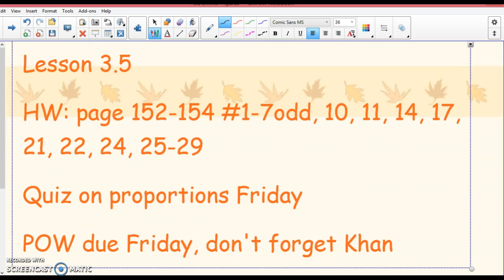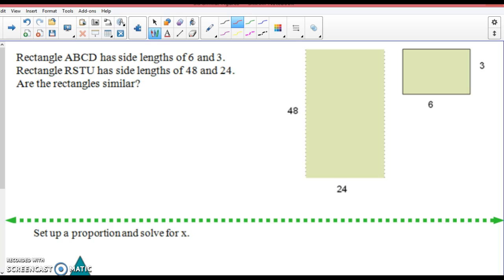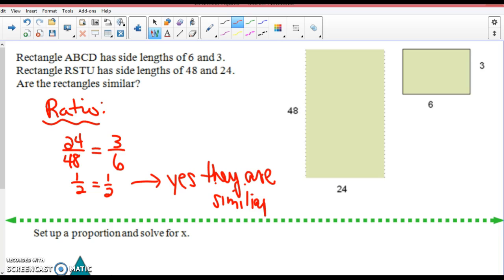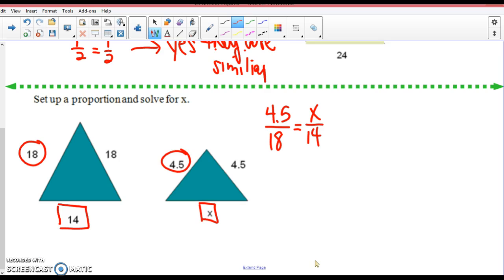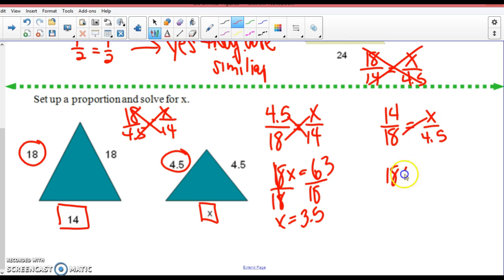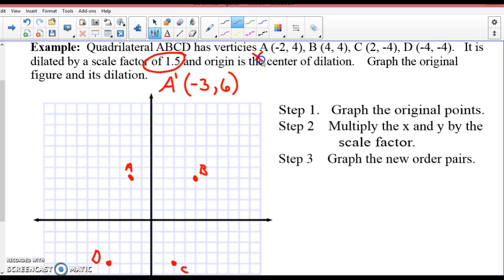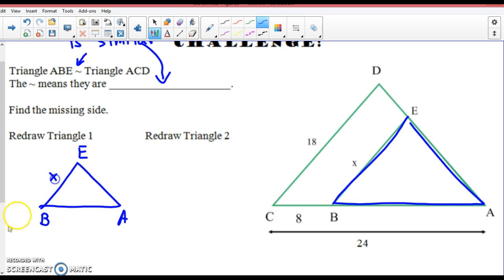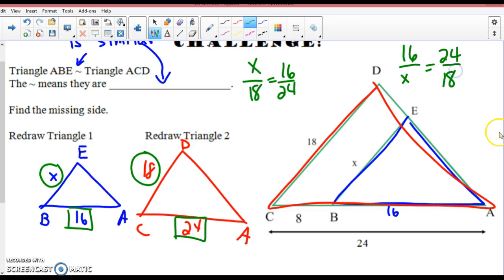Algebra Lesson 3.5